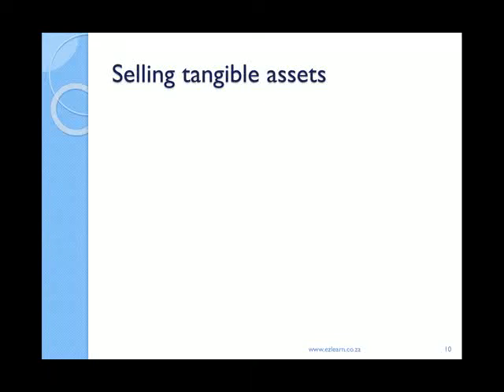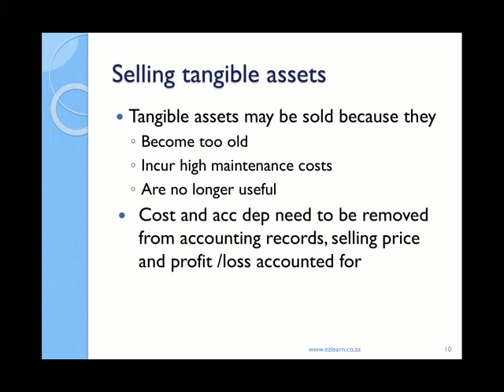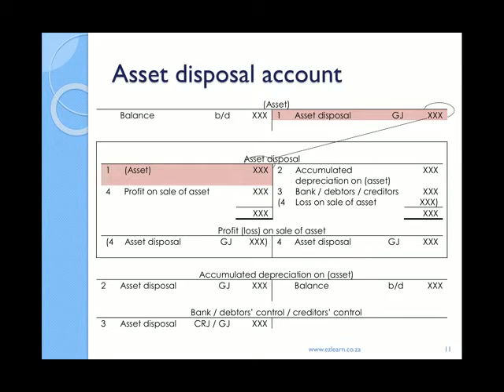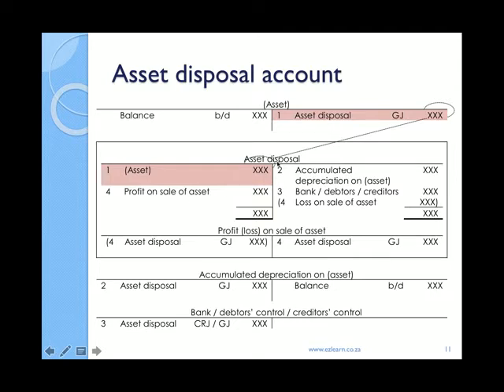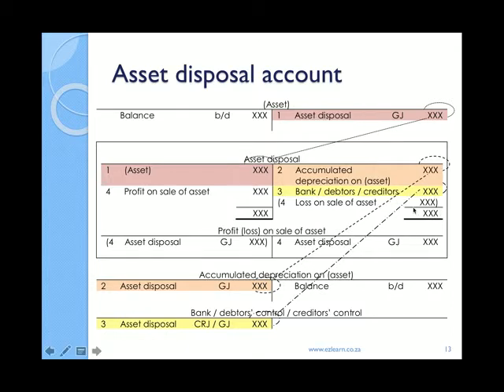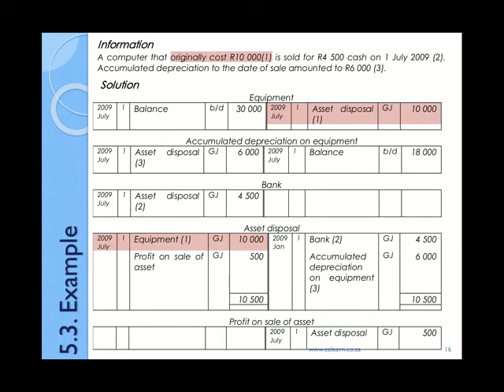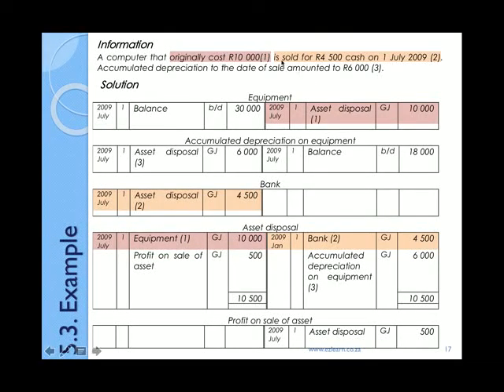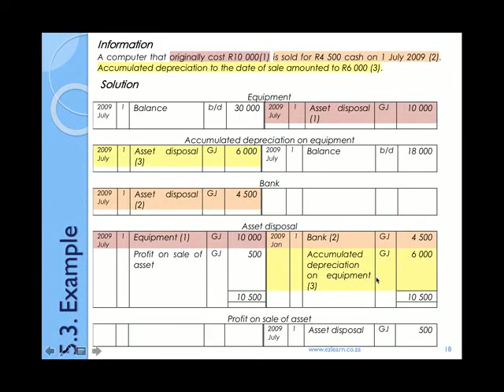11.5. Tangible assets (lesson 2)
Recording the basic disposal of tangible assets.

Download the slides and access additional resources by joining the Google Classroom with your private account (a school one won't work)